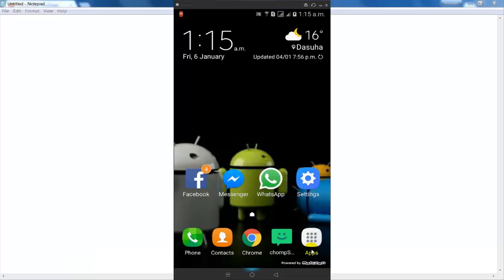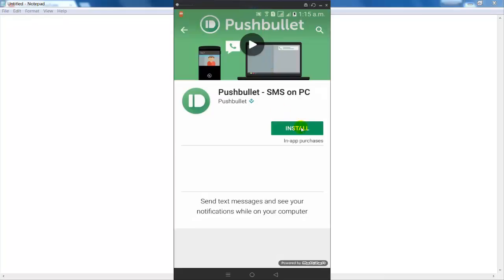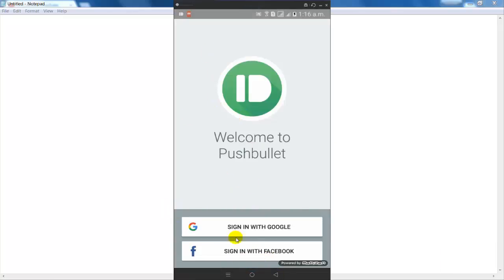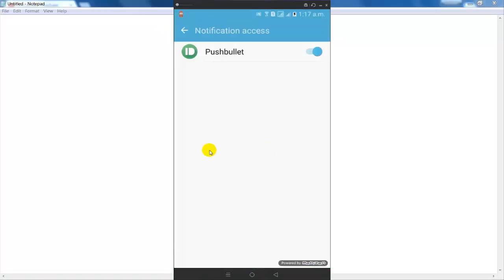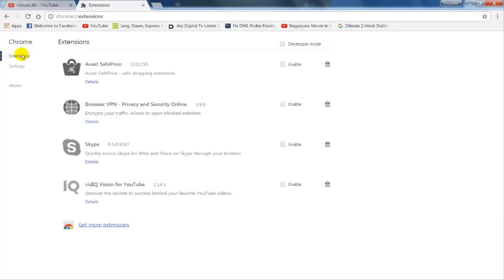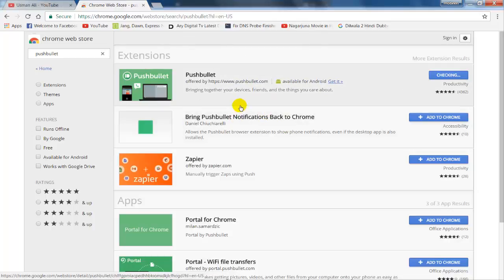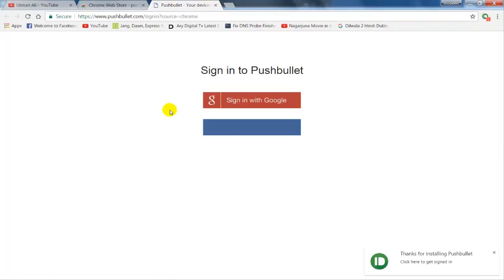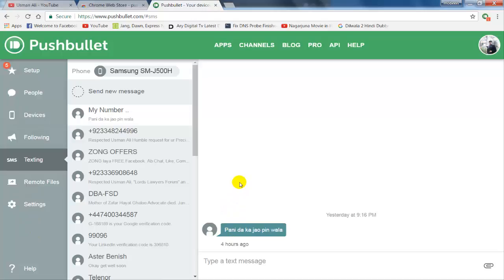How to push android notification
In this video we learn about how to push android mobile notification on your computer.